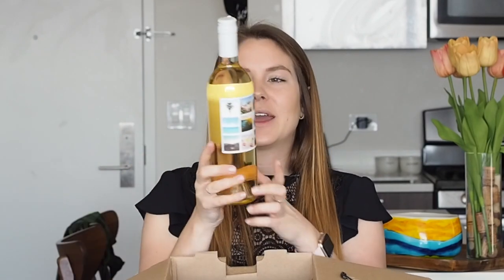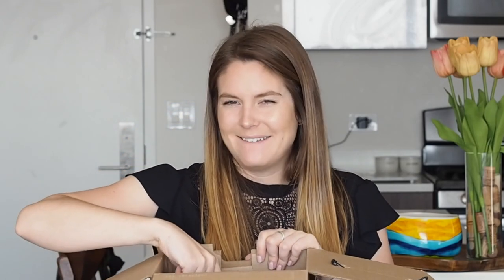March Winc Unboxing | CHEL LOVES WINE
Hey Guys!

This month I'm doing an unboxing of my Winc shipment. Winc is everywhere and they have really affordable wines, with really cool labels. They're good quality and get shipped right to your door. I think I spent maybe $50 for 4 really great bottles that I love sharing with friends and family. Everyone always gets a kick out of the labels.

and you'll save $22 on your first order!

Cheers! xx Chel